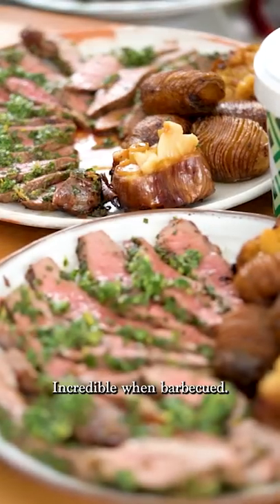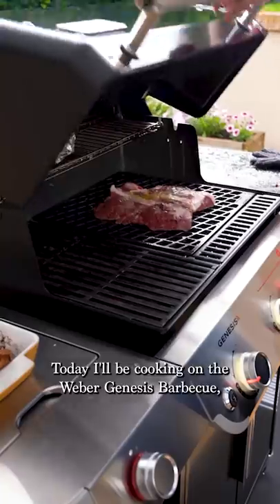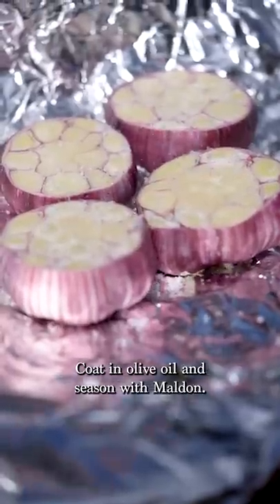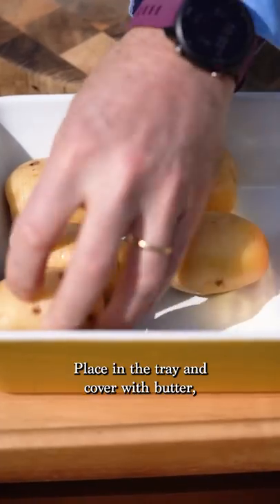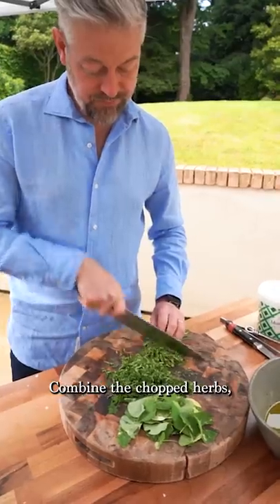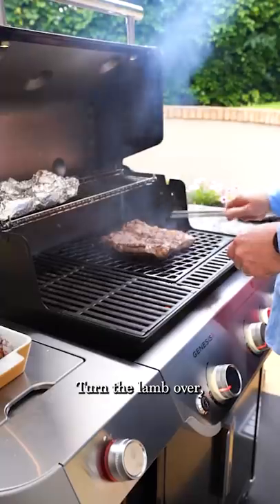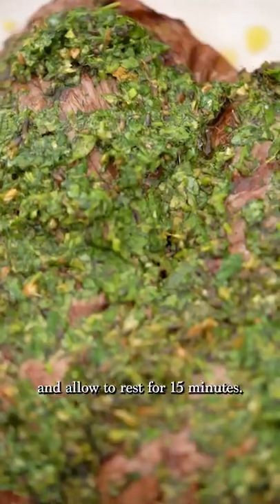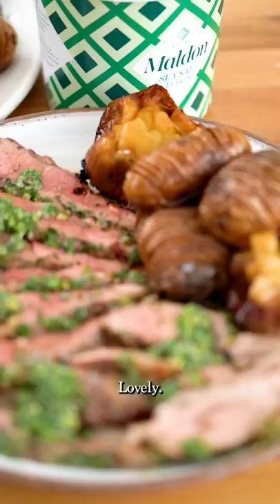BBQ Butterfly Lamb Leg with Garden Salsa Verde & Fire Potatoes - Maldon Summer Series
Master the art of cooking larger cuts of meat on the BBQ with this delicious recipe for Butterfly Lamb Leg with English Garden Salsa Verde, Fire Potatoes & Baked Whole Garlic.

Looking for more BBQ inspiration this summer? We've teamed up with WeberUK and Michelin starred chef Adam Byatt to deliver a series of exclusive recipes this summer to help bring fine dining to your back garden.

Seize the seasoning!

We’ve been hand harvesting our world famous Maldon Salt since 1882. Loved by chefs and cooks the world over – and sought after by gourmets – our unique pyramid flakes continue to inspire to this day. The choice of the passionate and the adventurous.